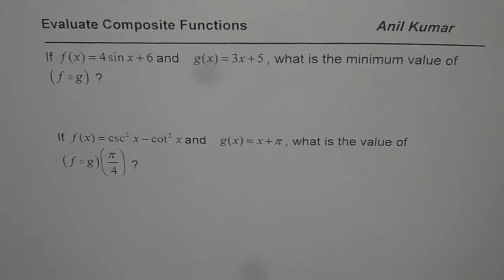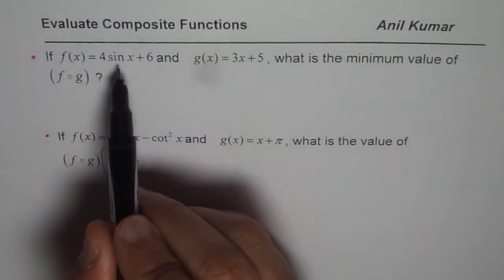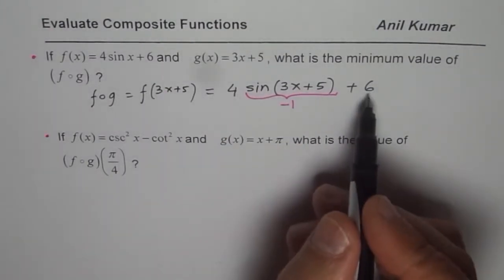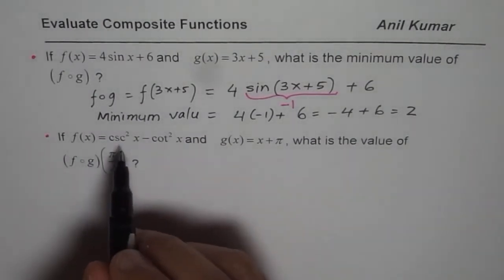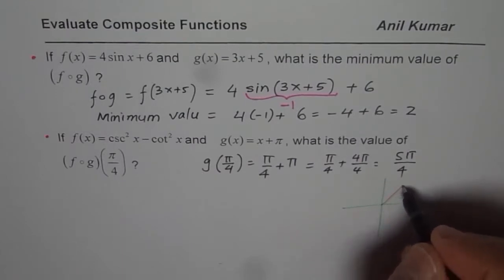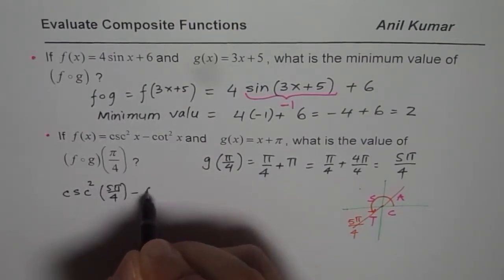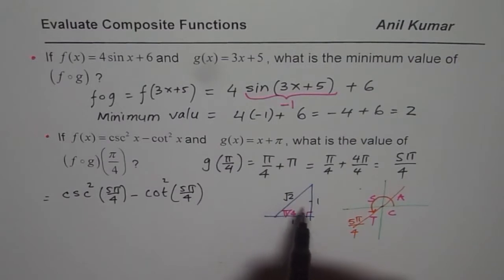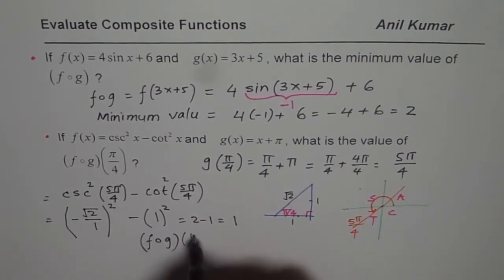Concept to Find Composition of Trigonometric Functions